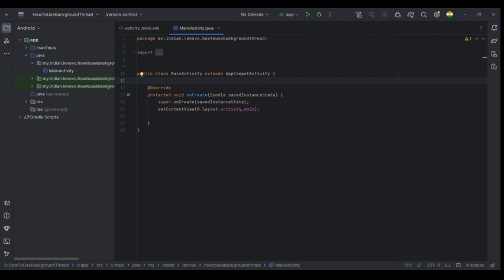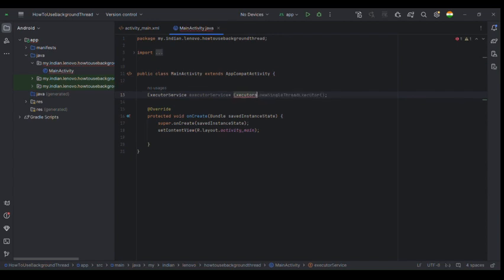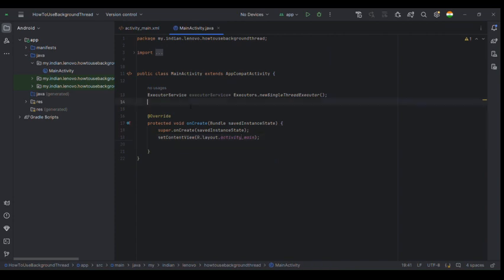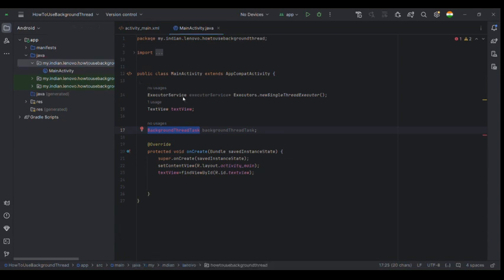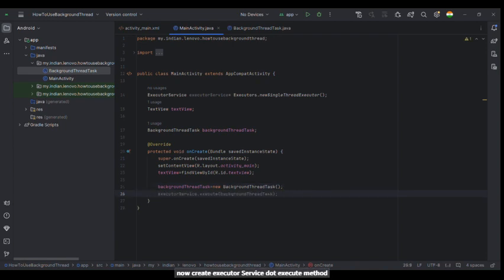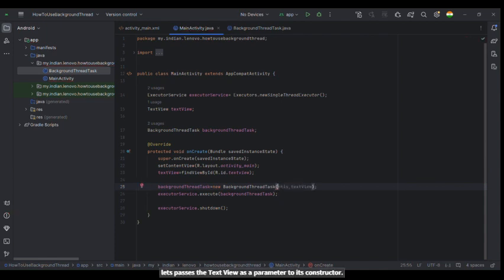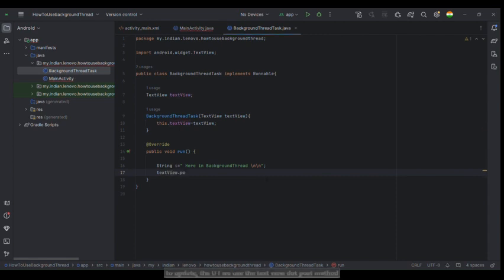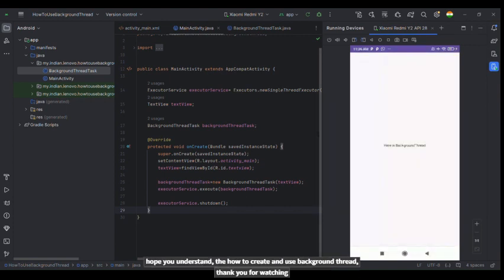How To use Background Thread in android java, Executor Service, Thread, Java Programming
In our latest video, we explore the basics of background threads using a simple yet powerful example. Follow along as we break down the code, explaining each line to help you grasp the fundamentals of concurrent programming. From setting up an ExecutorService to executing a background task, we'll guide you through the process step by step.

here is code link -